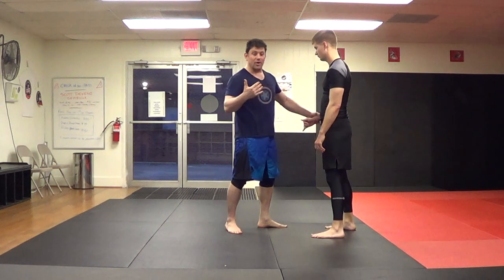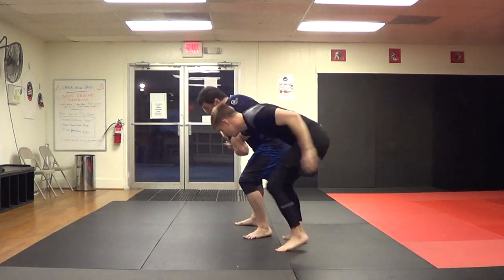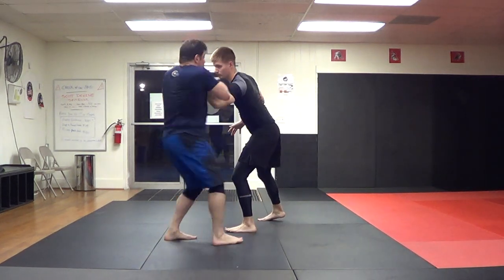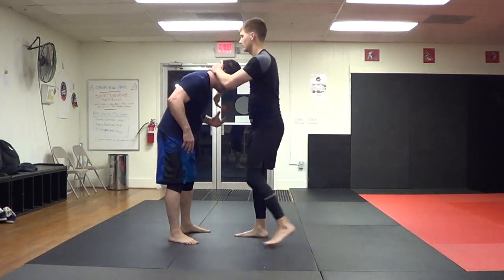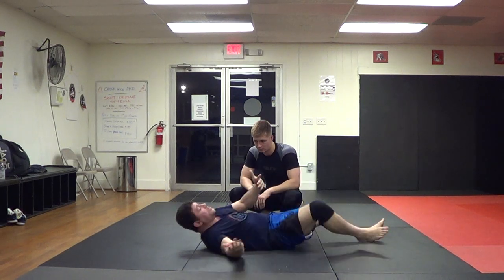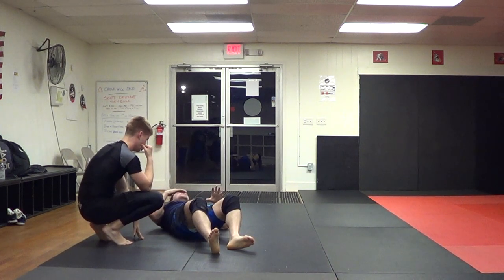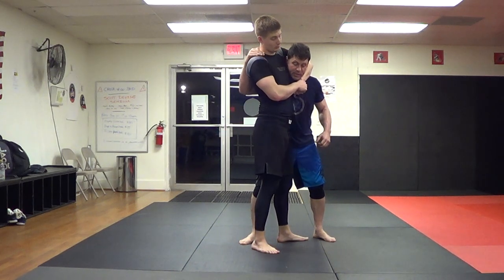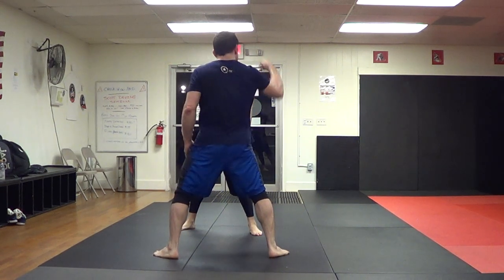Rickson Gracie Like Invisible Jiu-jitsu Aikido Systema Street Self-Defense vs Grabs P1 Atlanta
Rickson Gracie Like Invisible Jiu-jitsu Aikido Systema Street Self-Defense vs Grabs P1 Atlanta rickson gracie invisible jiu-jitsu Aikido Systema Street Self Defense vs Grabs Part 1 Summerville Ladson Karate Go Best Mixed Martial Arts Karate Jiu-jitsu Self-defense Combatives in Charleston / Goose Creek, SC Summerville South Carolina Check Website for class info
Rickson Gracie Like Invisible Jiu-jitsu Aikido Systema Hybrid Self Defense vs Grabs Part 1 Karate Go

TheCombatSystem.com